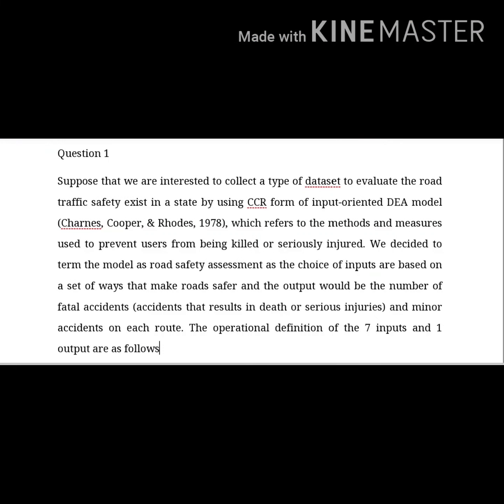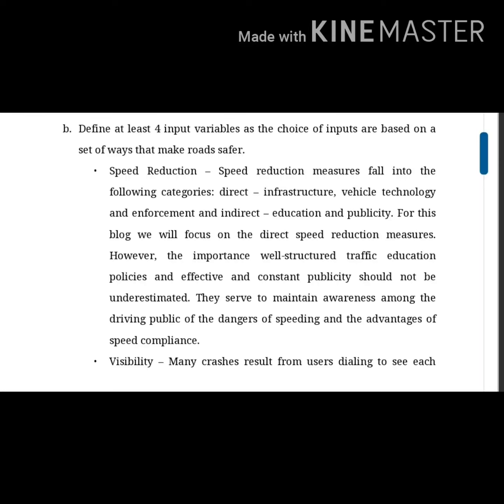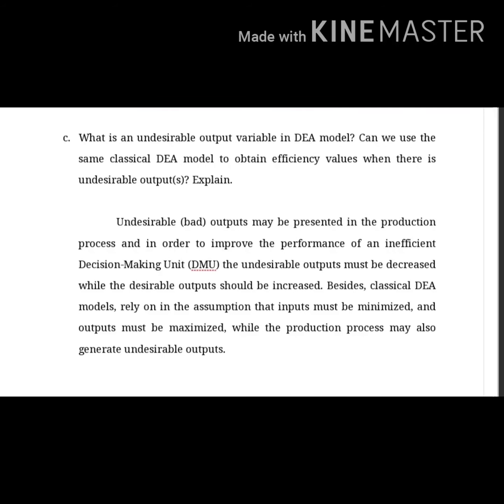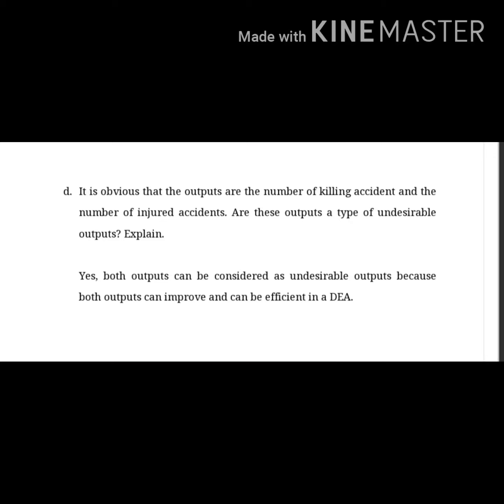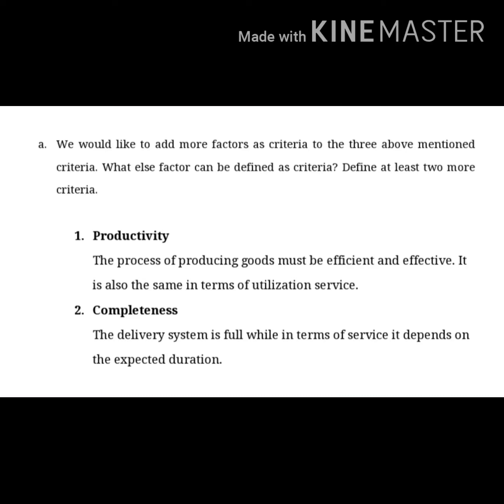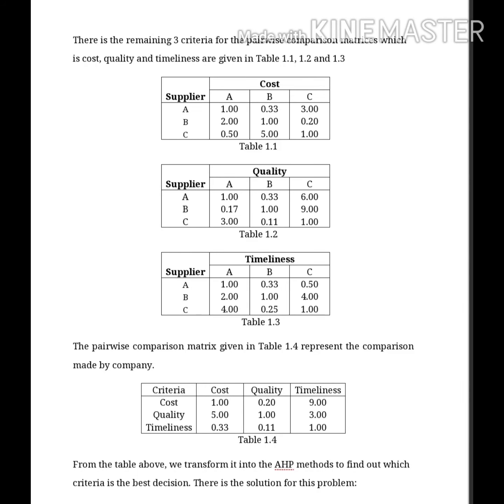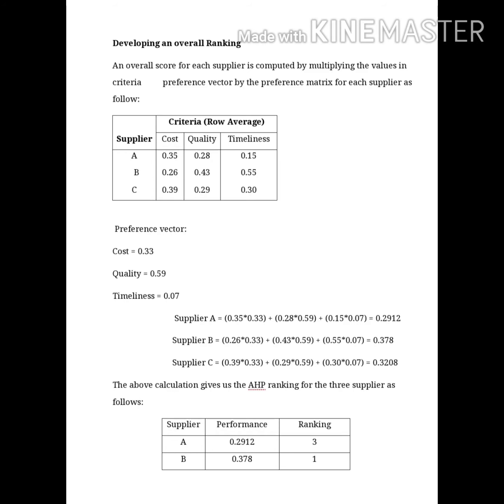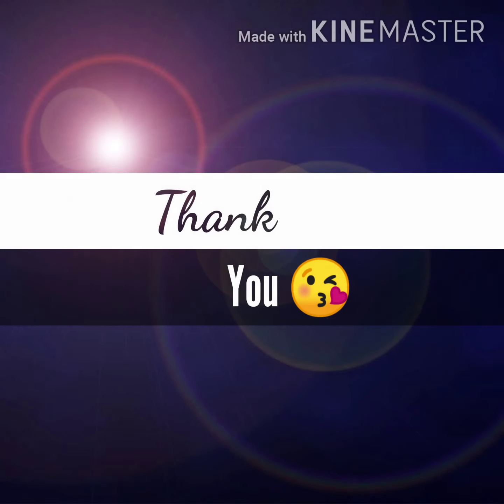July 16, 2020